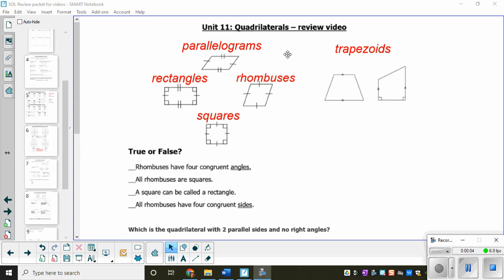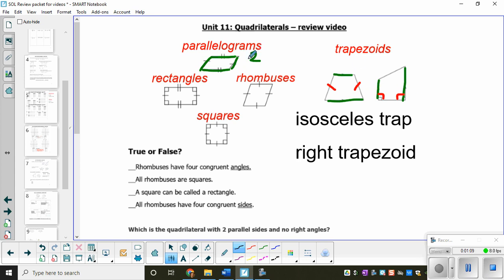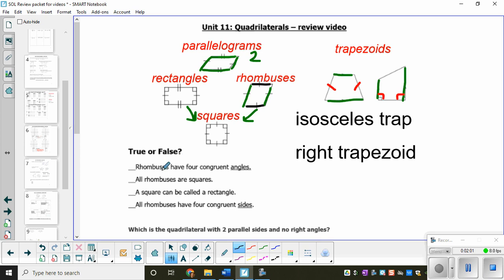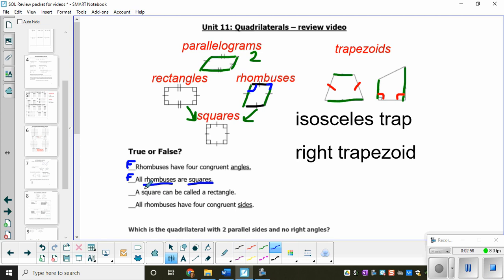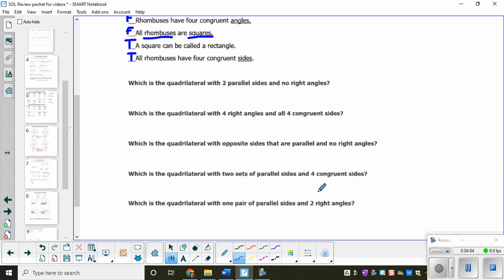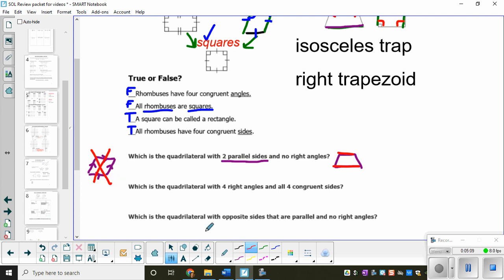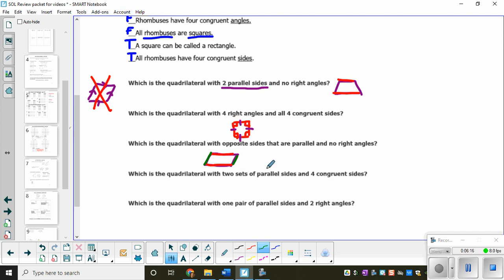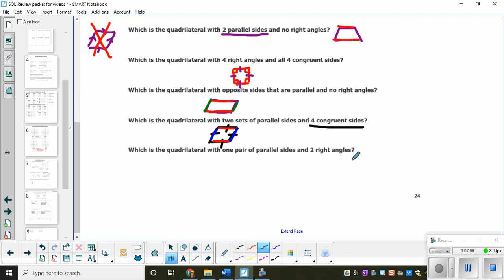Unit 11: Quadrilaterals review